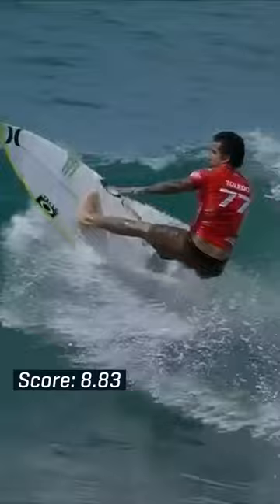It’s Clear Filipe Toledo Feels He Has Unfinished Business At The Surf City ElSalvadorPro. 🔥